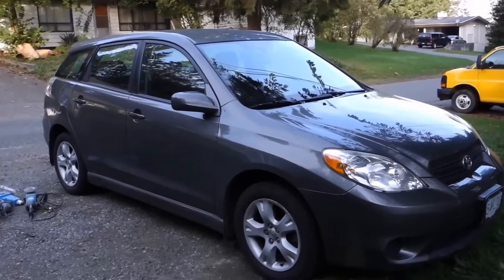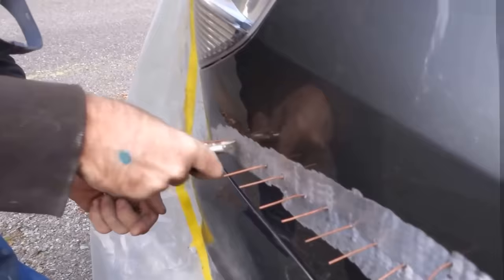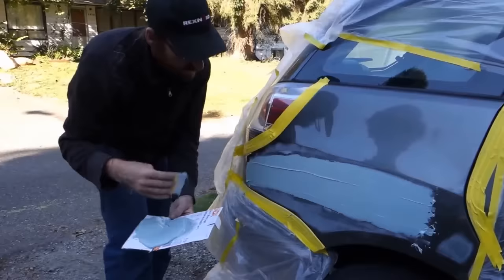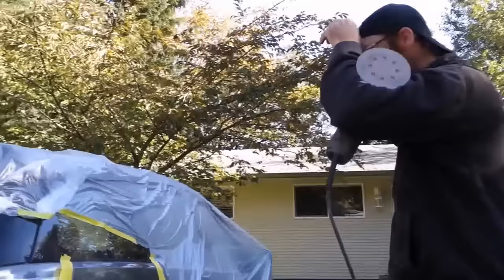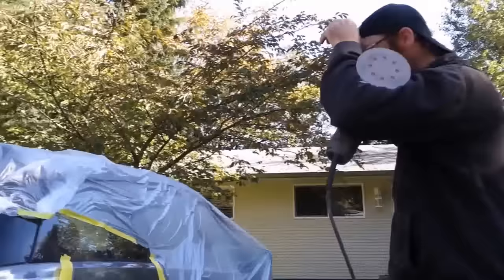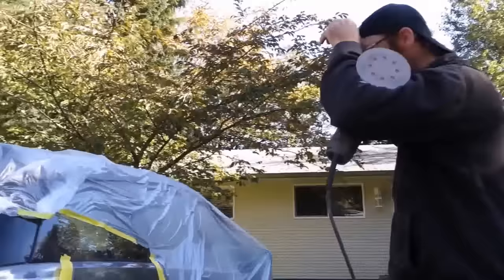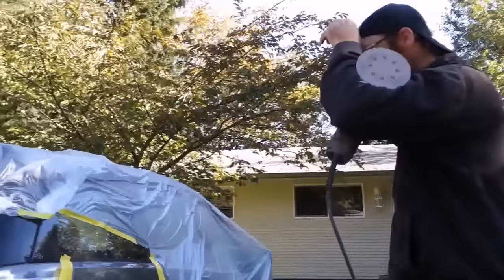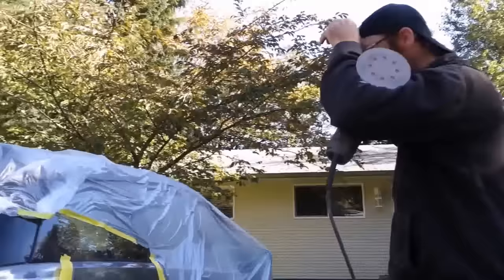Mobile Auto Bodywork & Paint Job (fixing a dent with a uni-spotter)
This paint-job was done on October 25, 2015 and it still looks great today, April 23, 2020.
The video is meant to be a teaching video that shows and explains the process of fixing a dent by means of questions and answers.